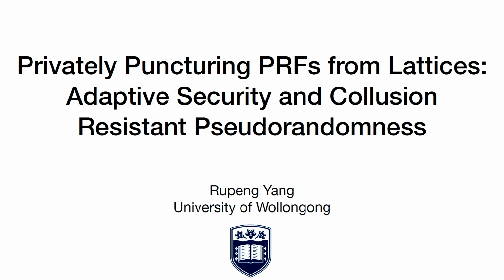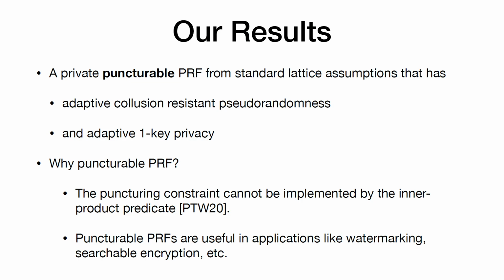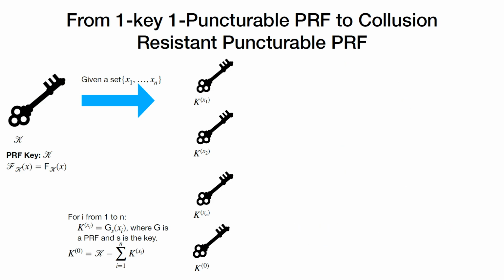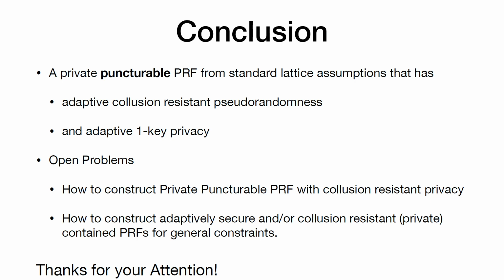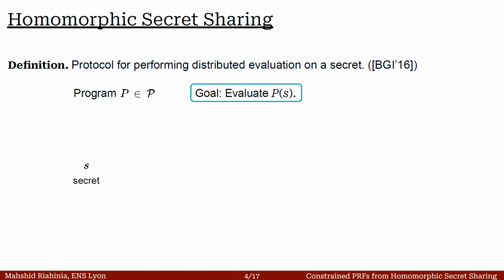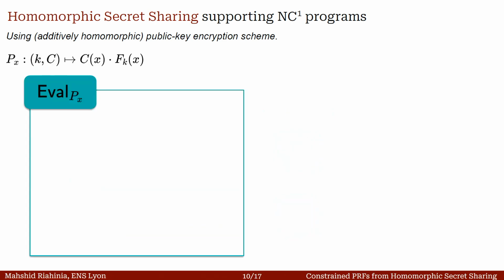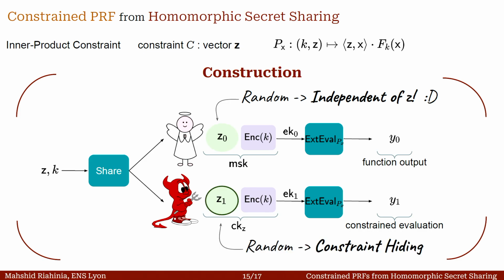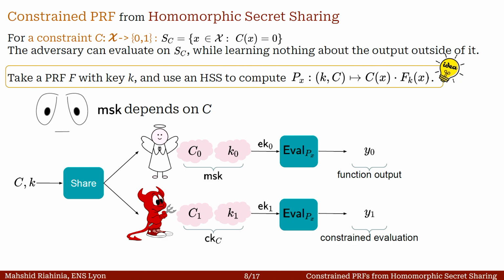Eurocrypt 2023 session: Pseudorandom Functions